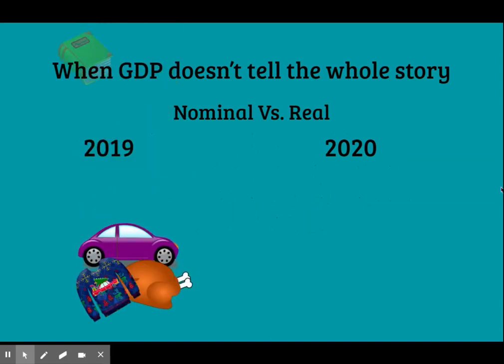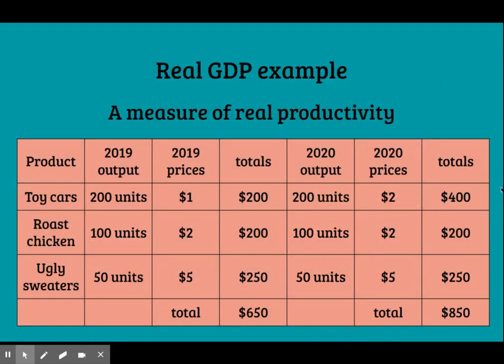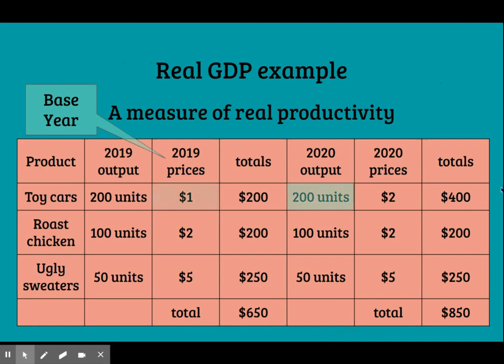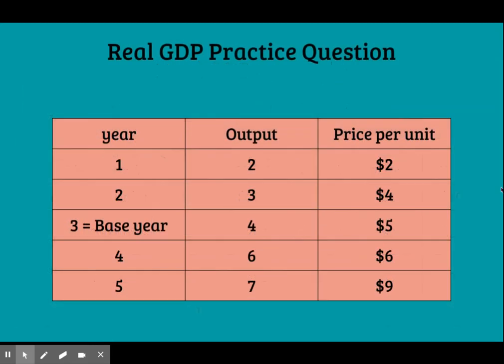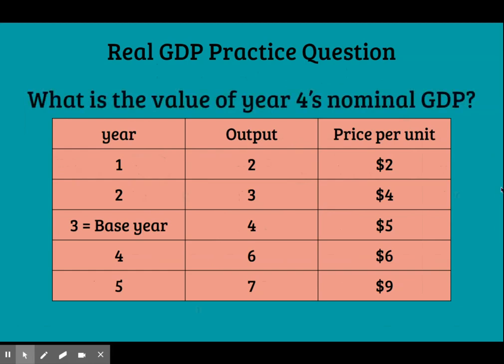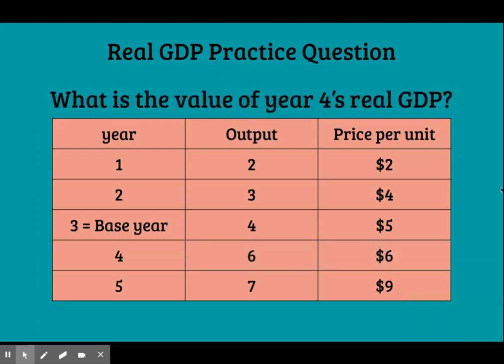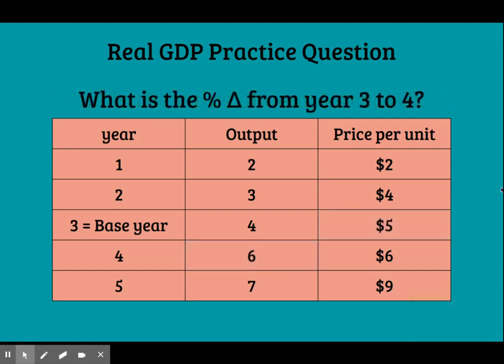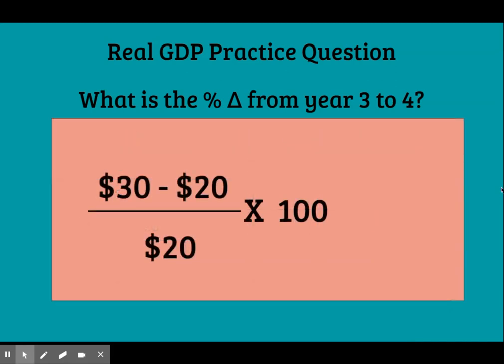Real GDP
AP Macroeconomics content unit 1. What is real GDP and how is it calculated?